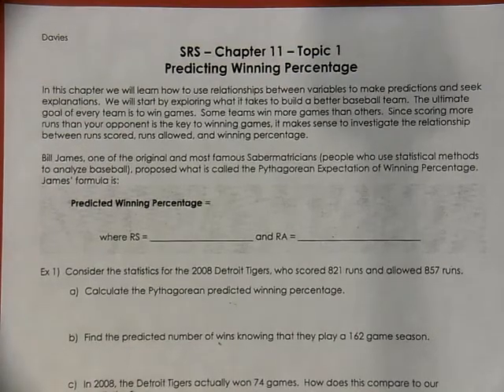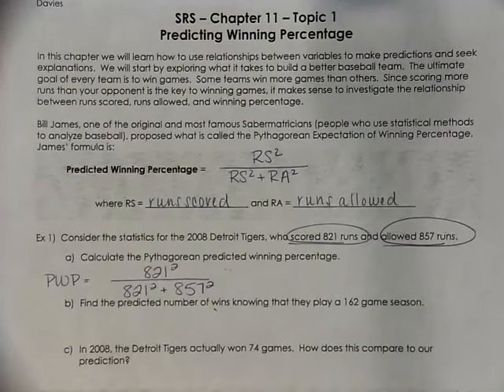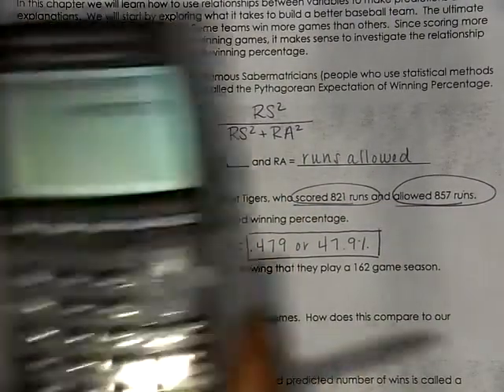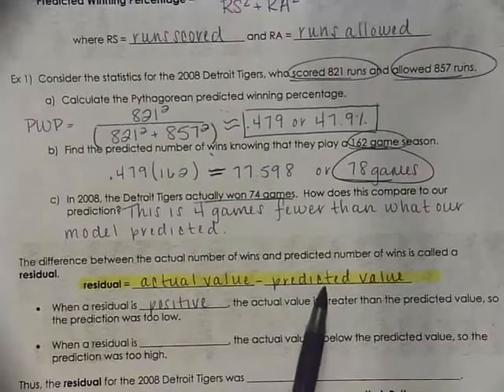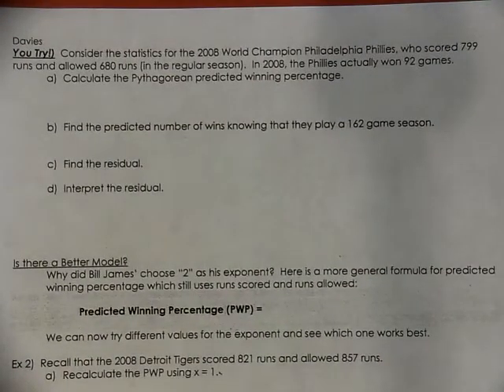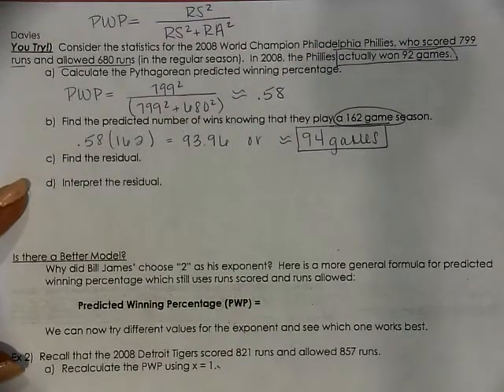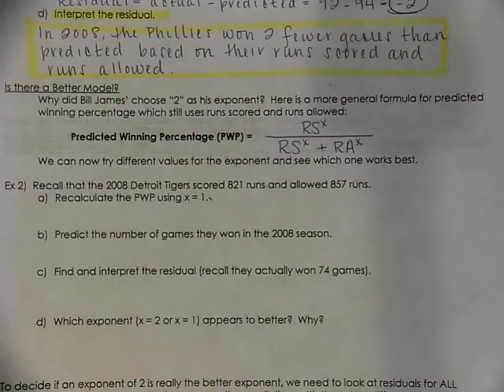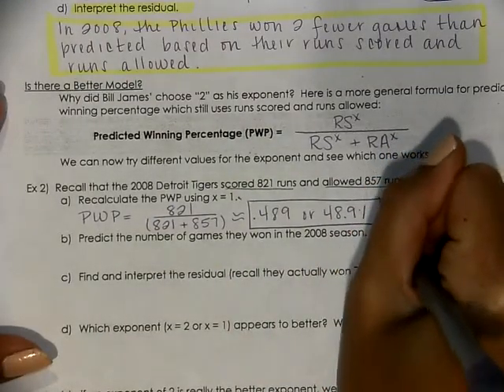Statistical Reasoning Chapter 11 - Predicted Winning Percentage & Residuals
Students will be able to calculate the predicted winning percentage when given information for two variables. Students will be able to calculate and interpret residuals.